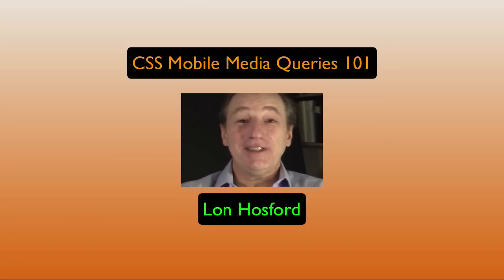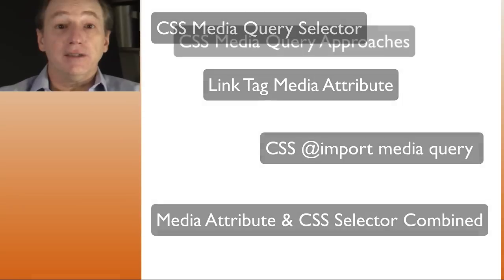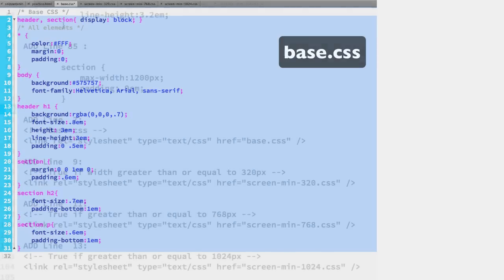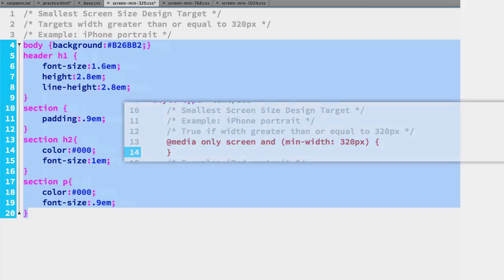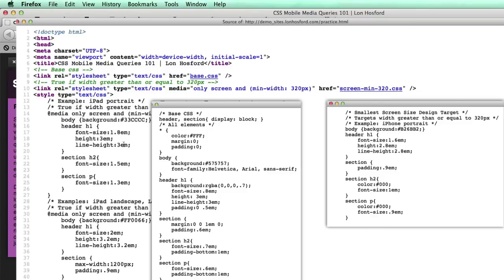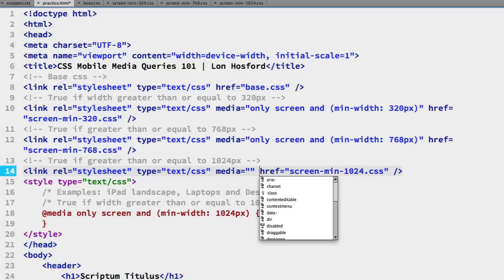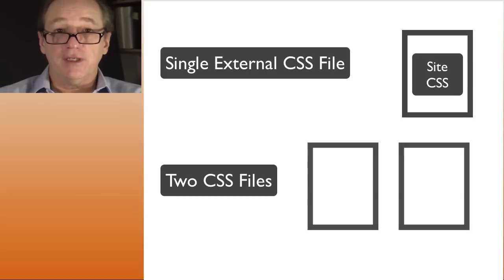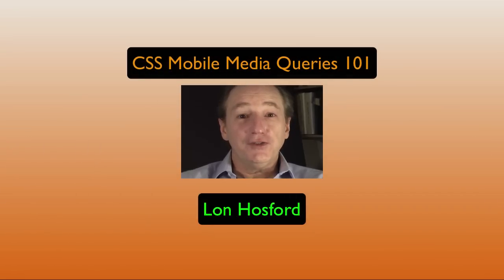Link Tag CSS Media Query Mobile First Responsive Design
You can use the link element media attribute as an alternative to the CSS @media selector

Audience: Those who are new to CSS Cascading Style Sheets for mobile development.

Welcome to this segment in our series on using CSS media queries to create a mobile first, responsive design.

Now we are ready to explore approaches for organizing your mobile first responsive design CSS.

So far we placed all our CSS and the media queries into one HTML document.

You might say we should use the HTML link tag to load external CSS files.

You would point out this is how we share CSS across multiple HTML documents.

And you are right!

The approach we will demonstrate uses multiple separate CSS files.

One file will contain the base CSS and one file for each targeted screen width.

But do we still need the media query selectors?

Media query selectors are just CSS.

They will work the same in external CSS files.

However the HTML link tag has a media attribute.

Conveniently it uses the same media queries syntax as the CSS media selector.

This how we are going to do our example.

Now this is just one approach.

You need to consider other possible approaches.

So we will also sketch out basic organizational alternatives.

Then investigate the performance criteria involved.

This approach can work well for you.

It reduces the length of CSS and organized the targets into separate files.

But by adding four css file we have also exposed four http network requests.

Network requests provide overhead that could impact timing.

For light weight traffic requirements this should not be significant.

If it is a problem consider some alternatives.

The obvious approach is to use one external css file.

In that approach place the same css we had in the style tag into that file.

Another approach is to have two css files.

One for the base and one for the screen width changes.

Then attach this after the base css file without the html link tag media attribute.

The media selectors in the file will do the detections.

In the beginning of our series we learned about other media query tests.

For example we could test for screen resolution or orientation.

Your design requirements increase when targeting particular design features.

This can result in more media queries for the same target minimum widths.

In that case you may consider our approach in the example we completed.

The first css file is for smart phone widths.

Second for tablet widths.

The last for laptops and desktops.

Each represents the base css for that target minimum width.

Then within that target minimum width group you can add additional
media queries targeting special cases.

Such as a different pixel density image for a retina device versus a legacy device.

You just add css media selectors within the css file for those special circumstances.